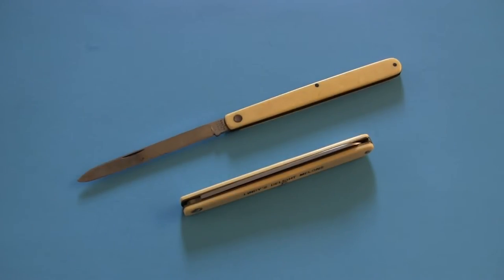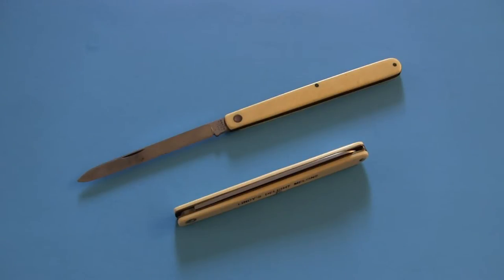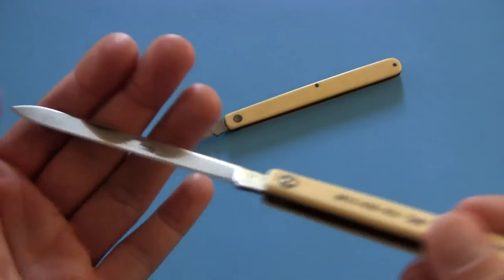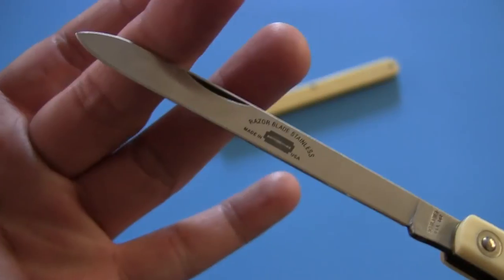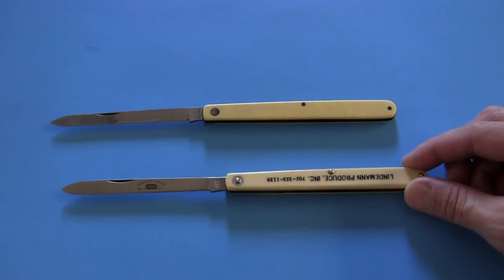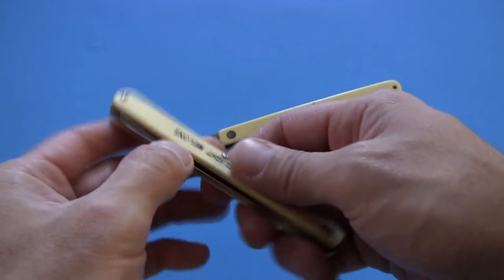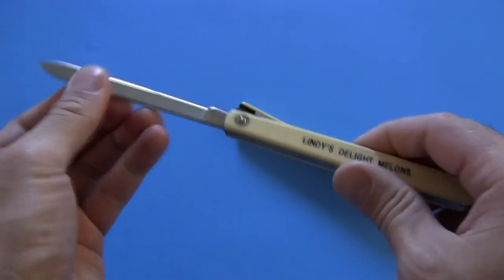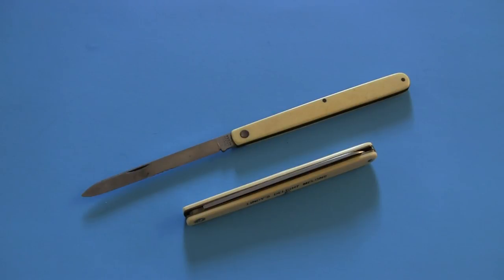Knife Review: Schrade Melon Tester/Fruit Knife Slipjoint Folder SS102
My thoughts and views on the Shrade SS102 Melon Tester.

The Schrade "Melon Tester/Sampler Knife/Inspector's Knife/Fruit Knife/Whatever Other Crazy Name You Can Think Of" is a great tool to have around for camping, light kitchen tasks and maybe even whittling. It's small and light but packs a long and useful blade.

Schrade's 102 comes very sharp straight from its box and slices with ease. It comes pretty inexpensive (about $10 or so online) but makes a perfect picnic knife or a nice addition to any knife enthusiast's collection. It may not be the most exciting of designs but it's functional and fun to use. Recommended.

Specs of the knife discussed herein:

Blade steel: (unknown) "razor blade stainless"
Blade shape/edge: drop point, full flat grind
Blade length: 3 7/8"
Overall length: 8 1/2"
Handle material: celluloid over brass liners
Opening: nail nick
Lock: none; slipjoint
Weight: 1.8oz.